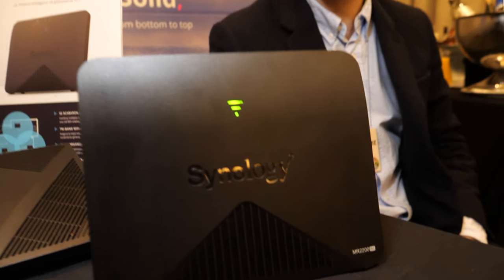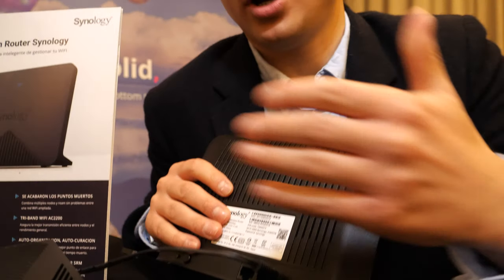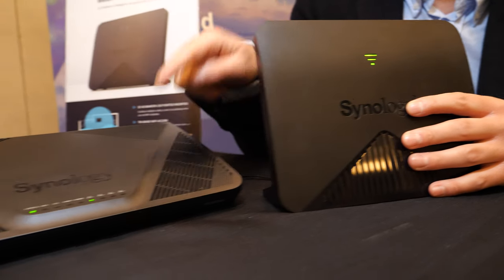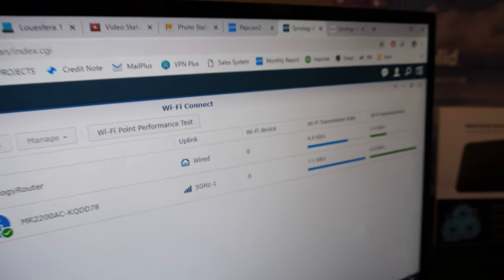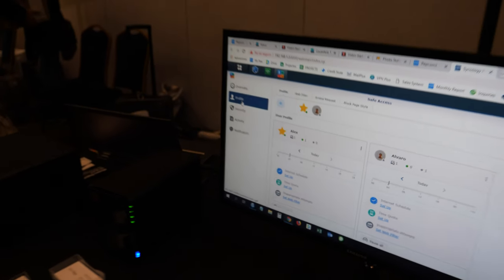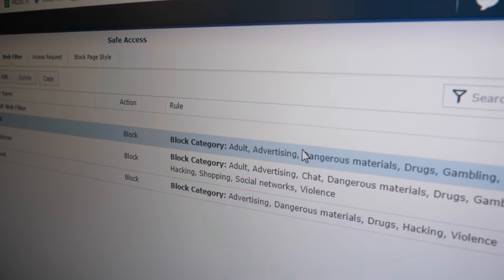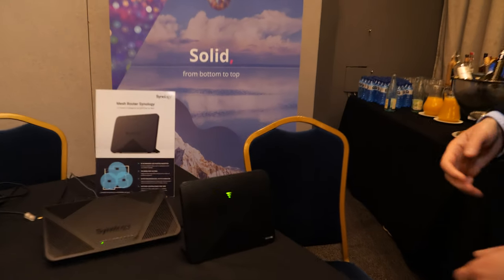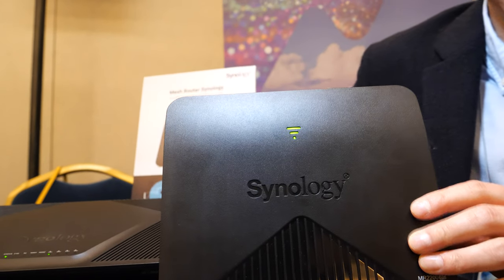Synology MR2200ac Mesh Router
Synology's first mesh router, MR2200ac, comes with Qualcomm IPQ4019 quad-core CPU and tri-band Wi-Fi, allowing users to expand Wi-Fi coverage through flexible deployment. All Wi-Fi connections and devices can be managed via one platform - SRM. Additionally, settings and remote management can be operated through both a web interface and a dedicated mobile app - DS router. The MR2200ac enables wifi range to be extended.